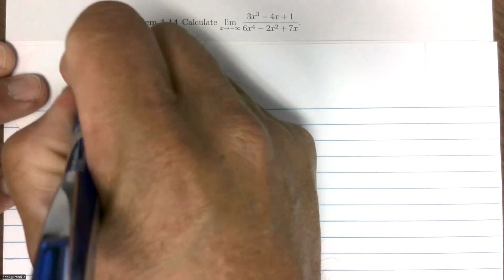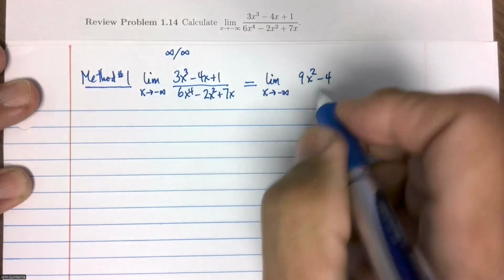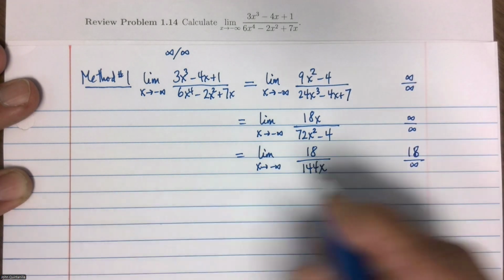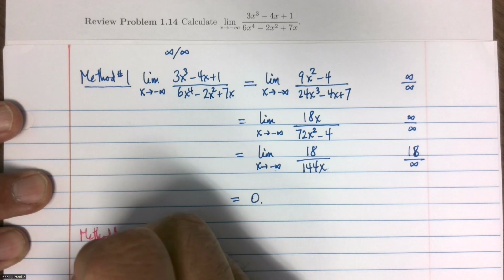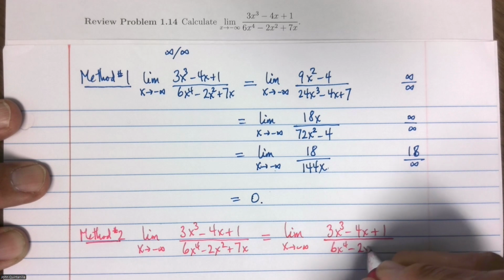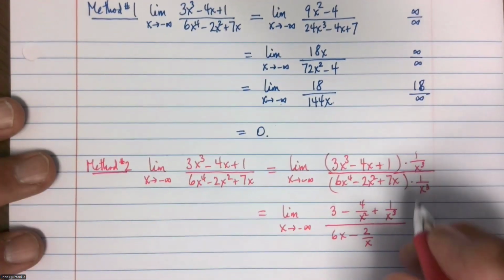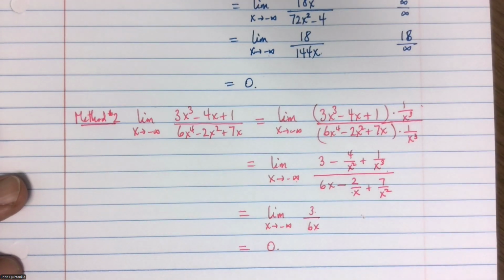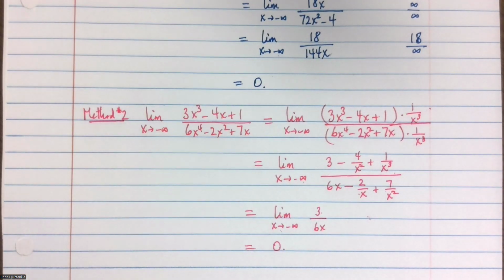Math 1720 Review 1.14